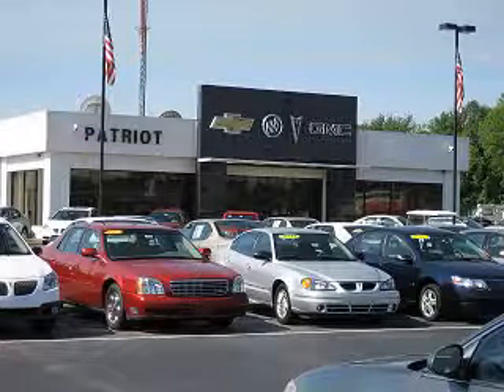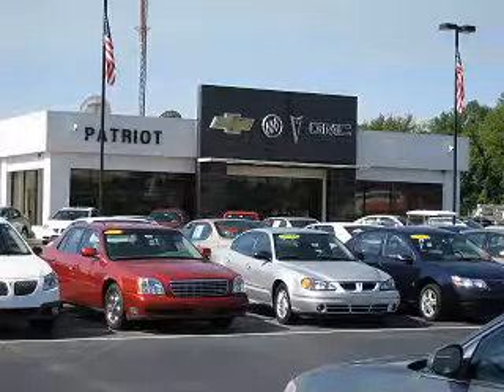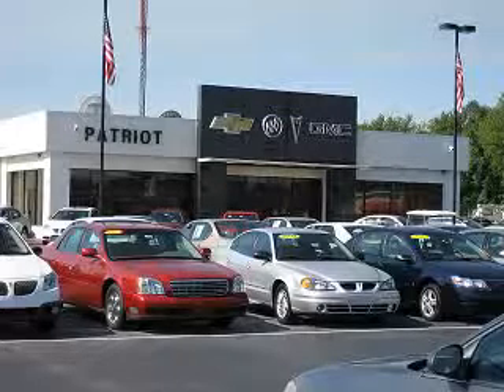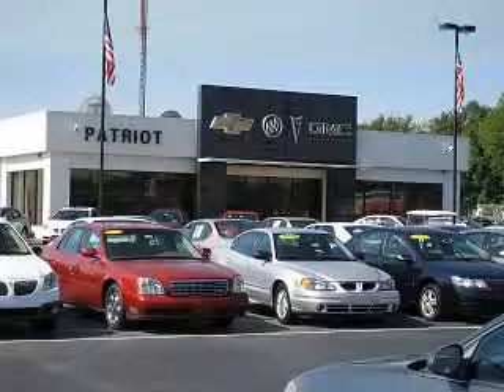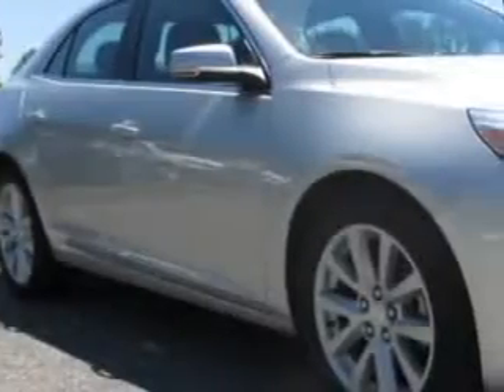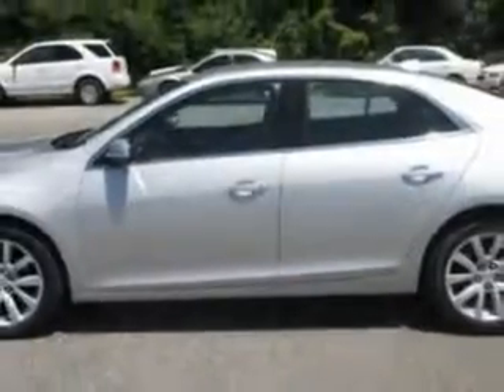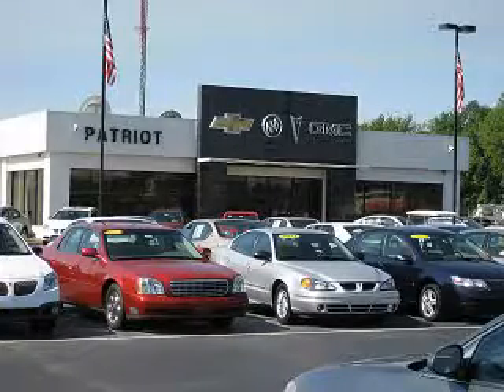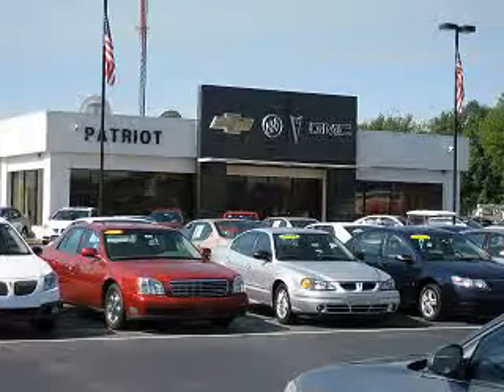2013 Chevrolet Malibu Patriot Chevy Buick GMC Princeton, IN 47670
Chevrolet Malibu You will love this Silver Chevrolet Malibu 4 Dr Sedan, equipped with a 4 Cylinder engine and an automatic transmission.
MILES: 49,168
VIN:1G11E5SA2DF310851

2843 State Road 64 West
Princeton, Indiana 47670